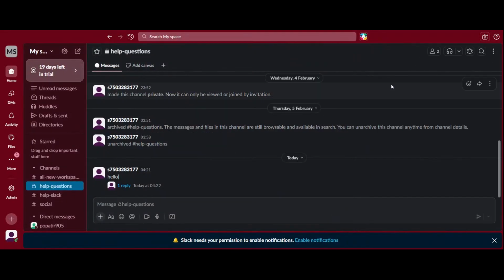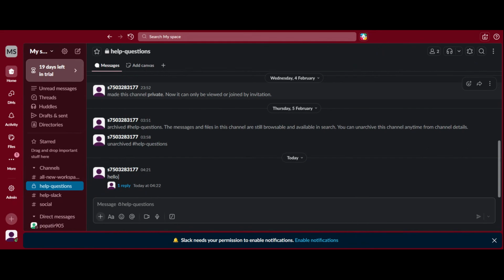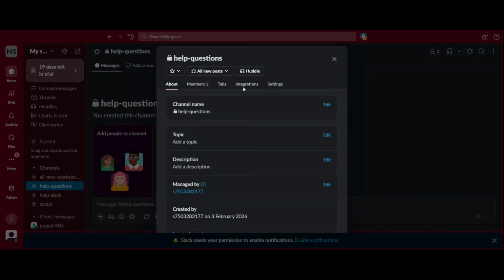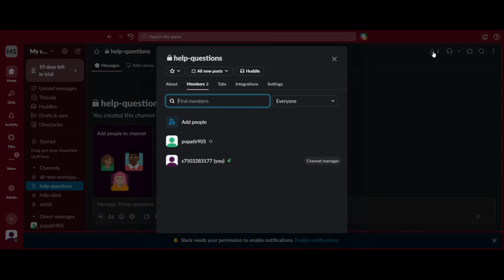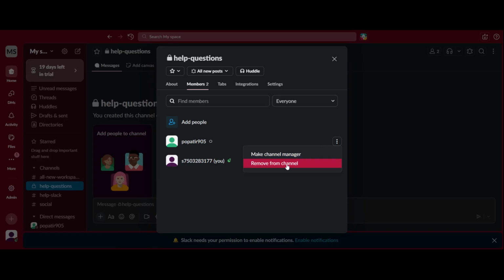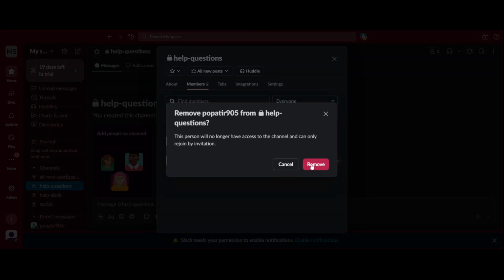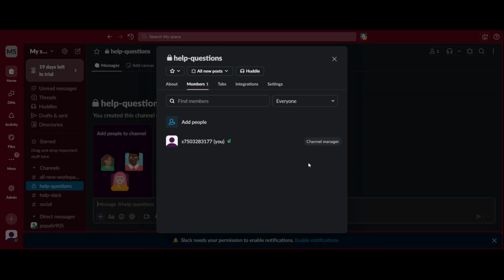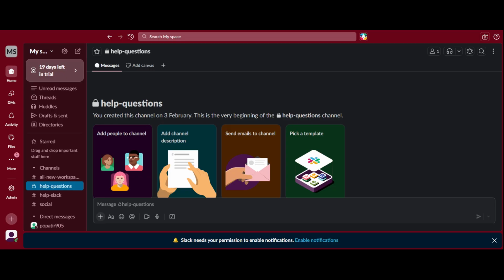How To Remove User From Channel In Slack (2026 Easy Guide)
Learn how to remove a user from a Slack channel in just a few clicks. This easy step by step guide helps you manage channel members quickly and efficiently.

Timestamps:
00:00 Intro and overview
00:18 Open Slack and select the channel
00:43 Open the channel members list
01:15 Find the user to remove
01:42 Use the three dots menu
02:05 Remove user from channel